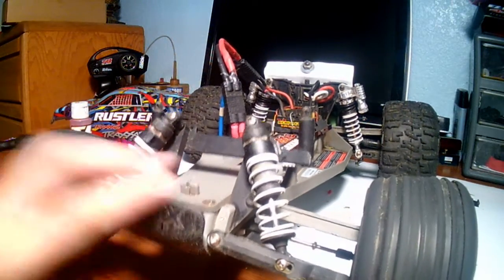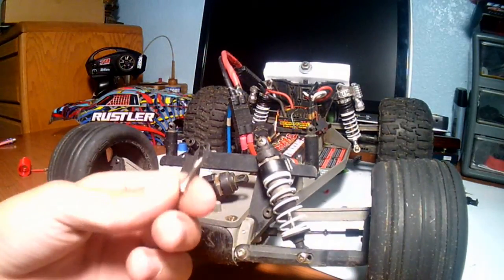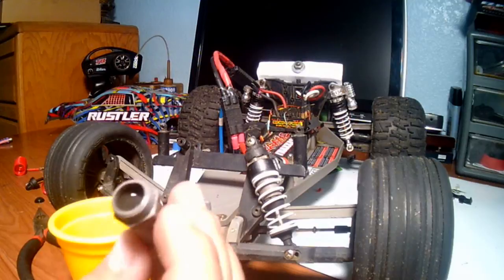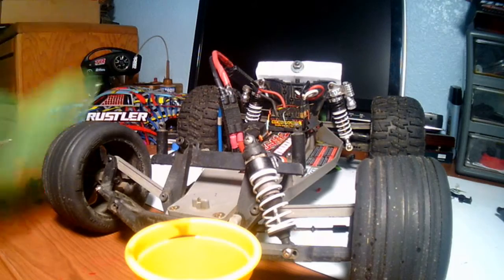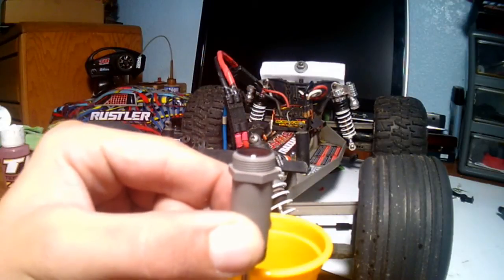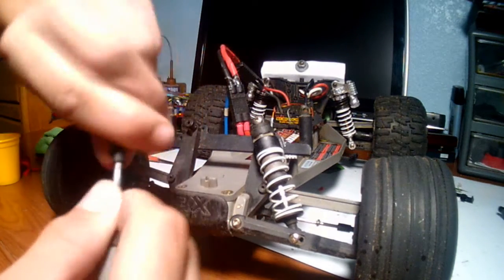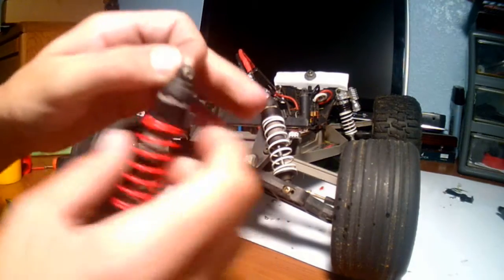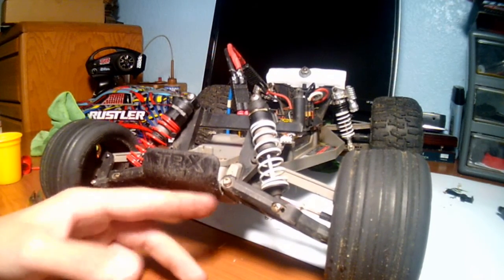traxxas rustler shocks